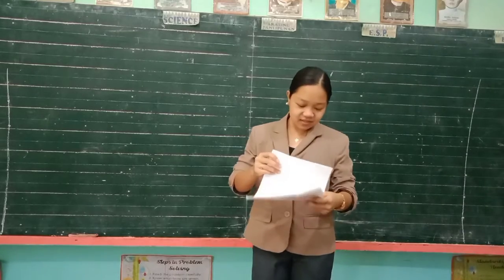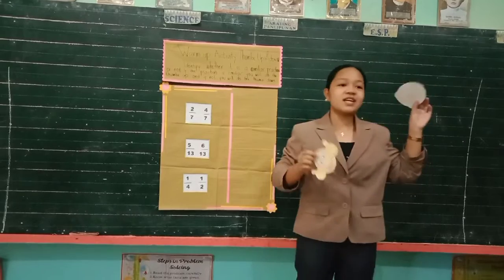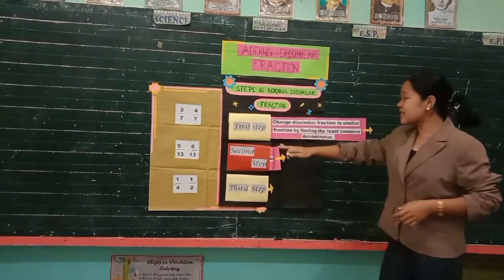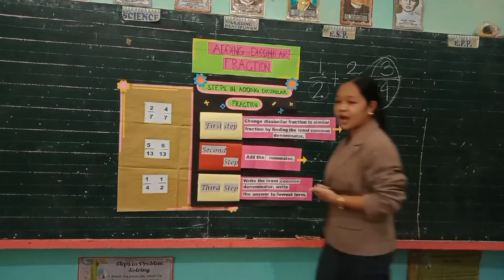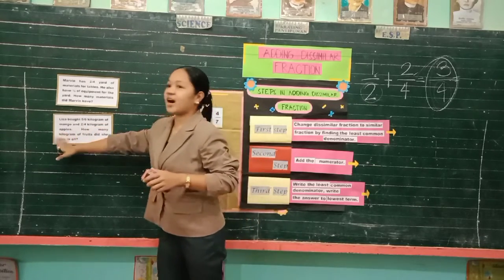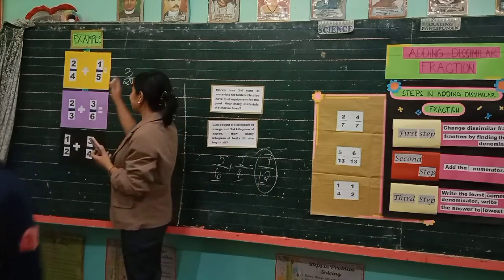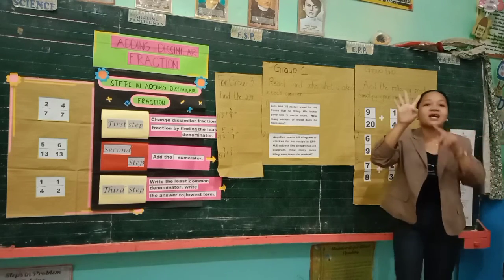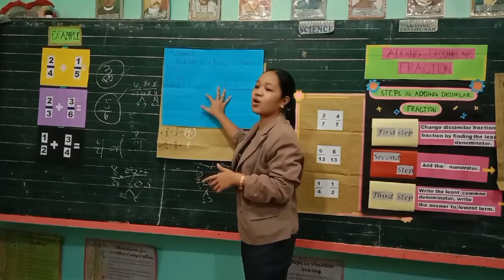Adding Dissimilar Fraction|Justine Jane S. Yutrago